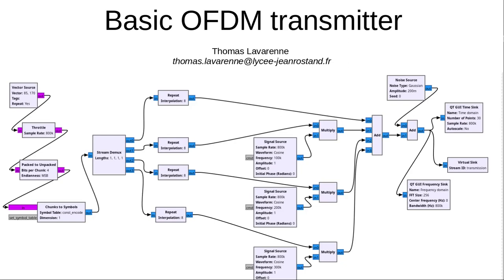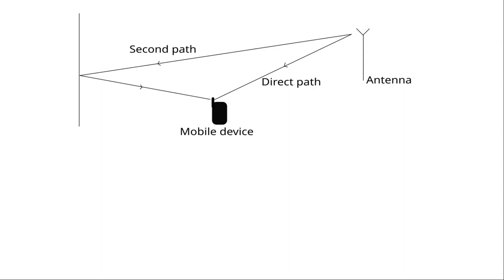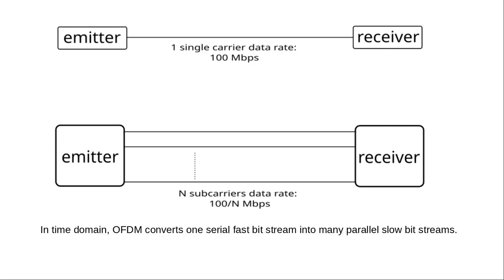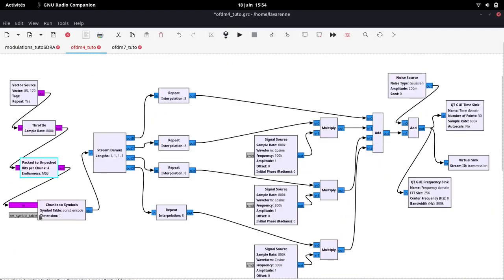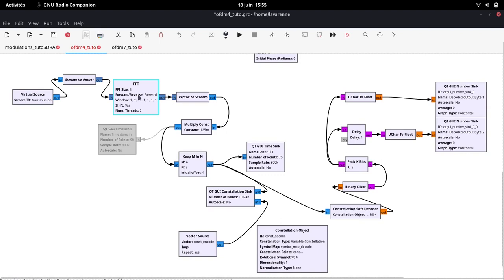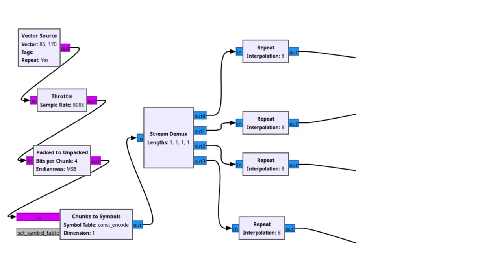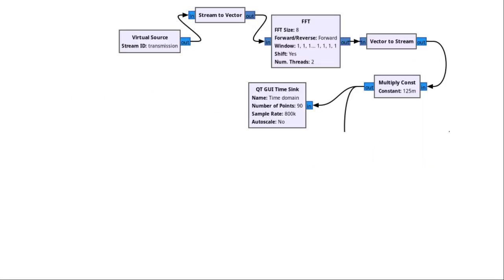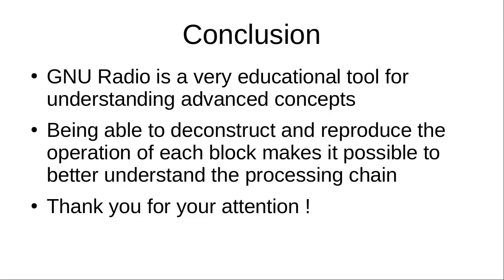EUGRD/SDRA 2022 tutorial on OFDM: orthogonal frequency multiplexing intro by Thomas Laverenne